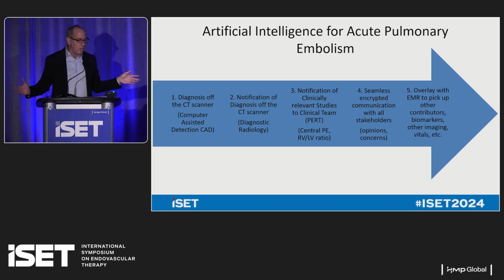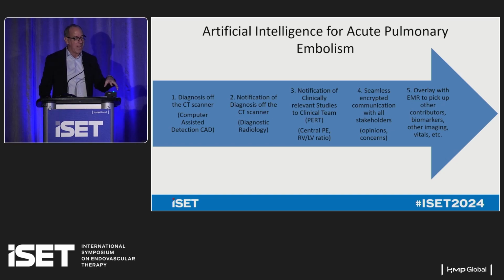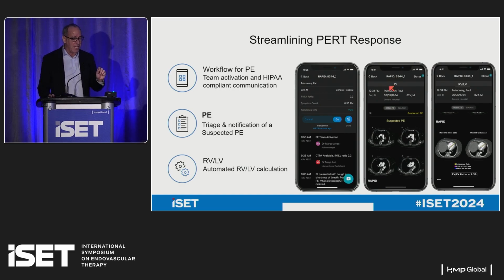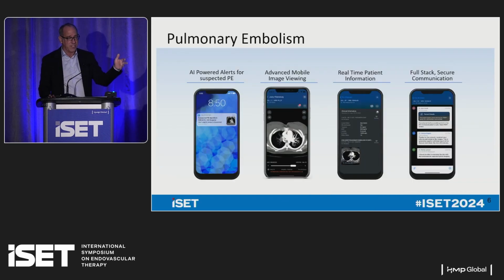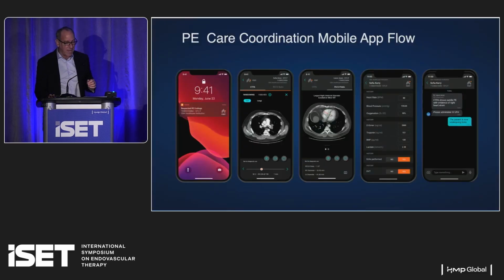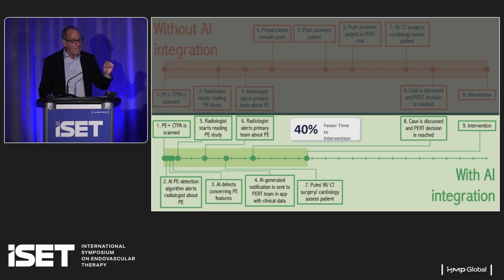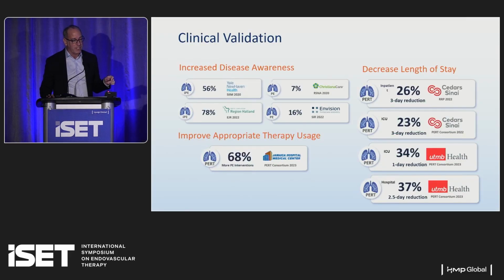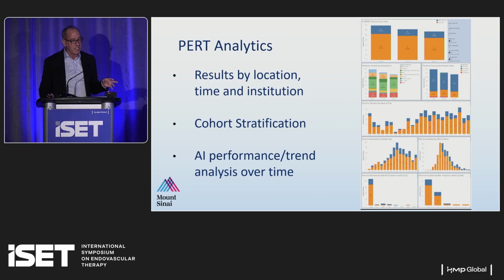ISET 2024: Rob Lookstein, MD on Aidoc AI in PE Patient Care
At ISET 2024, Rob Lookstein, MD, Executive Vice Chair, Interventional Services at Mount Sinai Health System explains how the health system uses clinical AI to help radiologists triage pulmonary embolism (PE) patients and enhance care coordination processes.

You can read more insights about the patient journey with AI below:

The Clinical Value of AI: A Patient's Journey

Physicians are charged with the noble responsibility of improving the lives of their patients. From the oncology ward to the interventional suite, the role of the doctor in healing patients is sacrosanct. Towards their mission of providing patients with better health outcomes, physicians are required to constantly adopt novel treatment methodologies, better drugs and nascent patient management tools.

At its core, the field of medicine is a lifelong commitment towards innovation and care. Innovation for healthcare ought to be engineered with the patient in mind. If an invention in medicine disturbs patient care, it is useless for healthcare providers. If a product enters a physician’s workspace that doesn’t improve workflow, its utility is questionable at best.

With artificial intelligence permeating the patient-physician relationship, it is important to highlight how an AI platform can impact the patient. In what manner will this algorithm or device improve the lives of patients? Herein, we explore clinical scenarios that will depict the profound impact of AI as it works behind the scenes for patients around the world.

Clinical Case: Getting the Care You Need
Mark is a 55-year-old male with a history of diabetes, hypertension and hyperlipidemia who comes to the emergency room with a chief complaint of shortness of breath. He informs the nurse that he has been smoking since the age of 25. He denies any chest pain, but informs the ED physician that he feels weak and dizzy and has a rapid heartbeat.

The medical doctor is managing a high quantity of patients in the ED and is 9 hours into his shift. During his consultation, a colleague enters the triage room and asks for his opinion on an adjacent patient. The physician orders a host of tests, including blood work and a CTPA to rule out a pulmonary embolism.

Without AI
Within 55 minutes, the patient is taken to the CT scanner. A backlog of patients in the ED delays his transfer to radiology. The ED and trauma reading room is managing an extensive list of “STAT” images, and Mark’s CTPA is read 104 minutes after image acquisition. The radiologist calls the ED physician caring for Mark, who just started his shift and is catching up on acute patients in the trauma bay. He informs the ED that Mark has a pulmonary embolism with suspected heart strain. The ED physician knows Mark needs to be admitted, and consults with the on-call interventional radiology team to determine the best course of action. IR informs the ED doctor that interventional cardiology handles PE patients with right strain. Needing to get back to his patients, the ED physician asks the nurse to page interventional cardiology. Twenty-eight minutes go by. Interventional cardiology reviews the scans with the radiologist and admits Mark under their service for appropriate clinical management.

With AI

With AI constantly running the background, patients with a variety of acute pathologies are managed swiftly, and Mark is able to get to the CT scanner within 40 minutes. Although the reading room is managing a swath of “STAT” images, Mark’s CTPA jumps to the top of the list, and the trauma radiologist is alerted to a potential critical finding. Within minutes, Mark’s CTPA is read as positive for a pulmonary embolism with right heart strain. The ED physician, diagnostic radiologist, and on-call interventional cardiologist are plugged into the an AI care coordination platform, which enables them to view Mark’s images immediately, discuss the best course of action and quickly view his incoming lab values. Mark is promptly admitted under the care of interventional cardiology.

The AI Difference
AI can streamline patient management, thereby alleviating ED burdens by reducing ED lengths of stay and getting patients the care they need promptly. Equally important, the methodology through which AI reduces the clinical burden of a hospital does so in a manner that is felt by the patient. The improvement of the patient experience as they are moved through the labyrinth of the hospital is an added benefit of AI in medicine, ultimately serving the goal of all medical practitioners: improving patient outcomes.